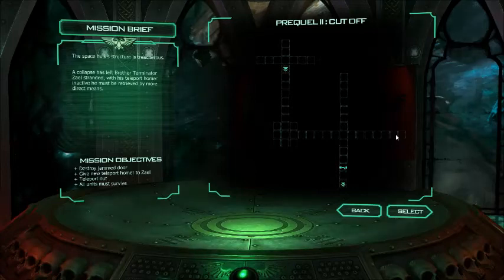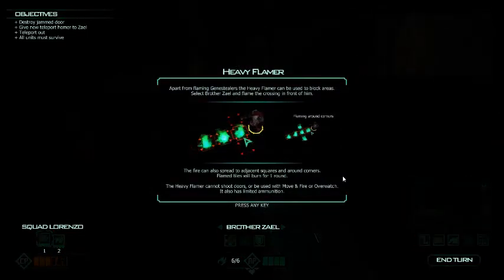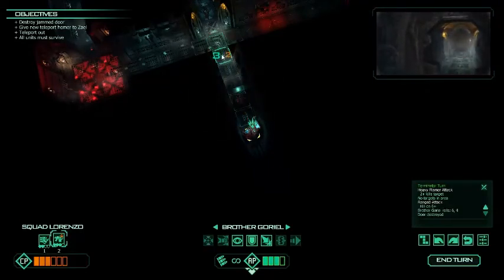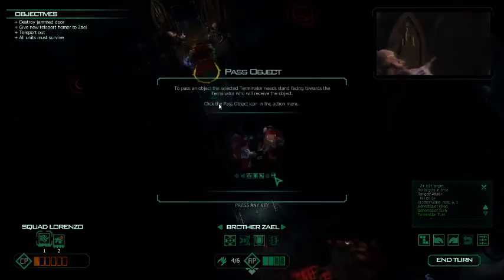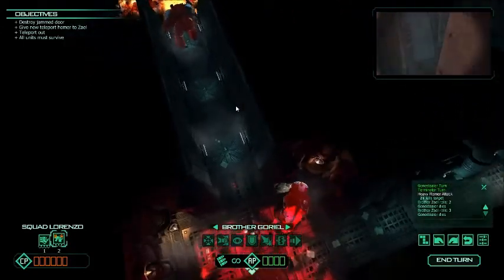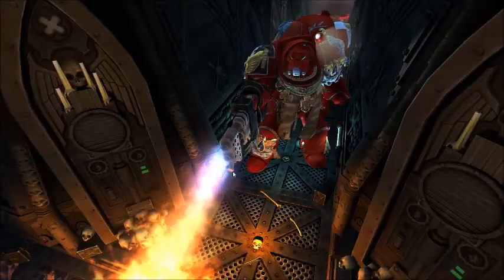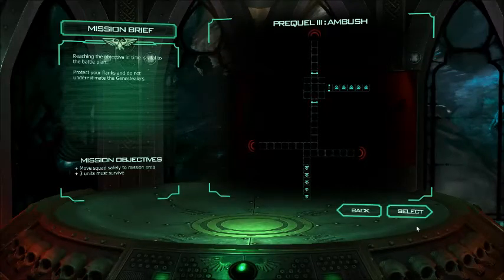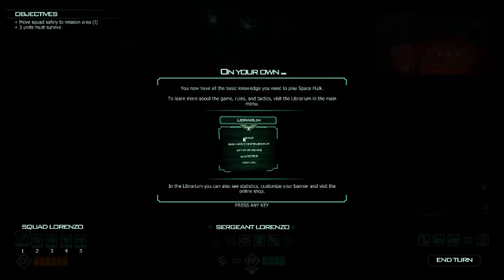Toxic Plays Space Hulk 1